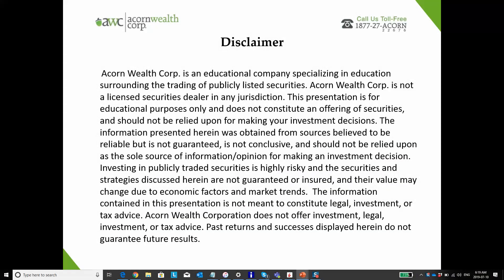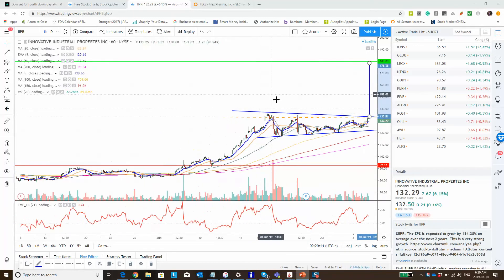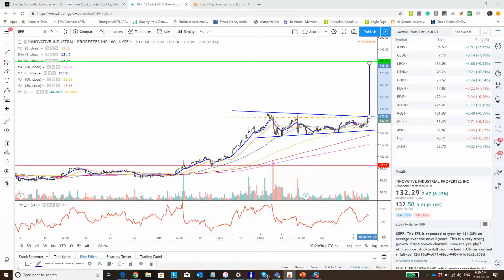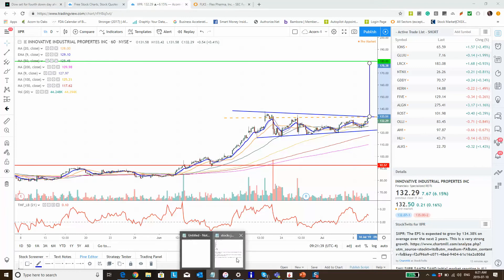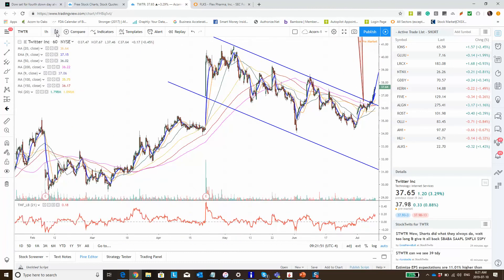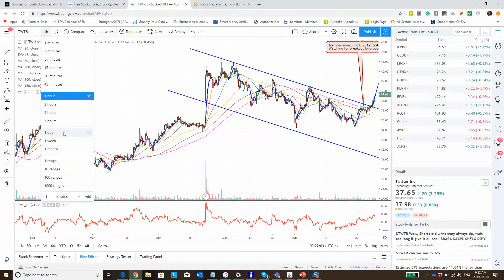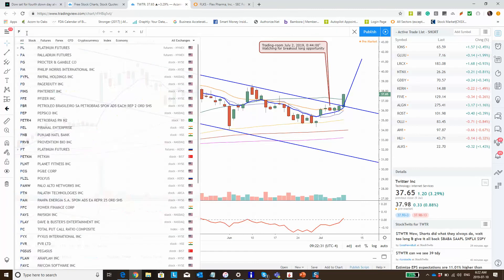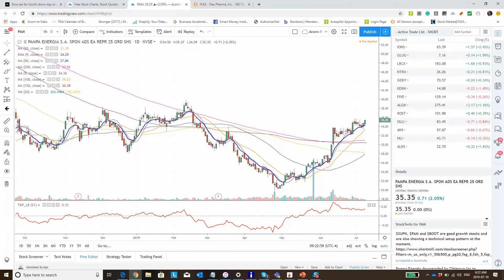Stock Setups for July 10th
Great Setups